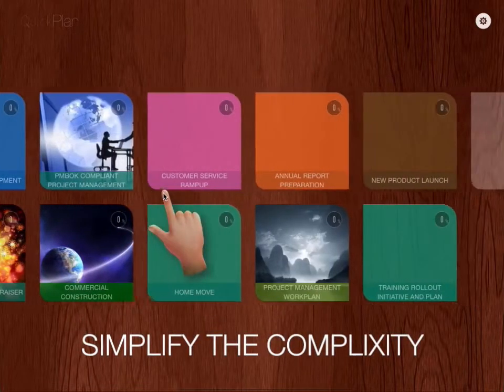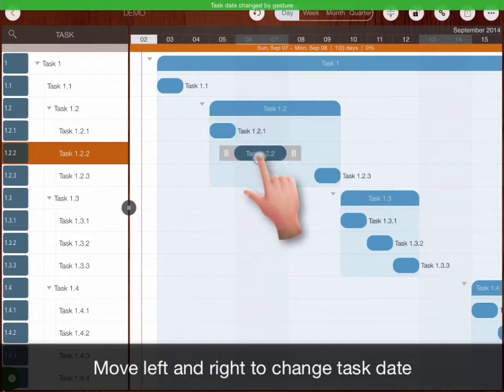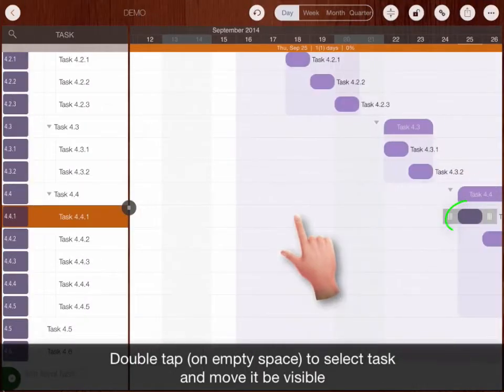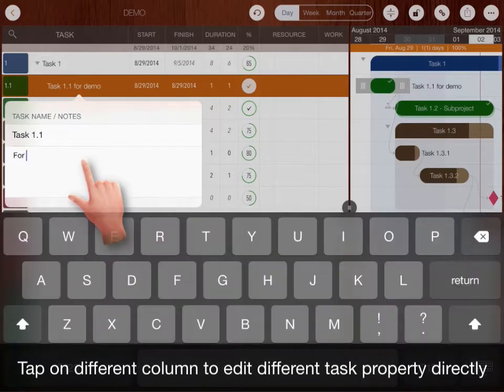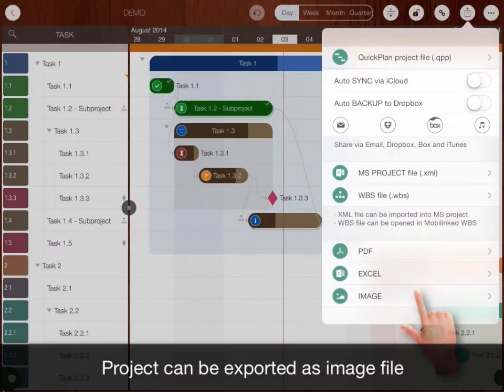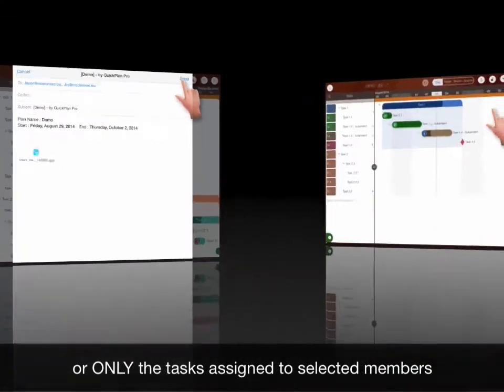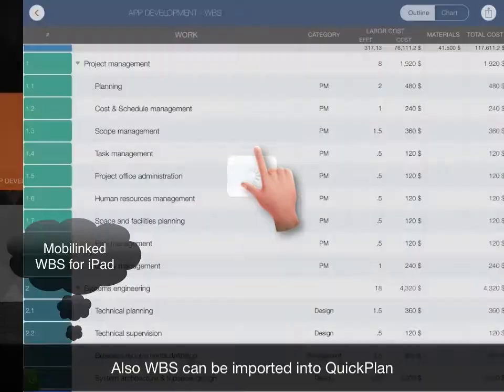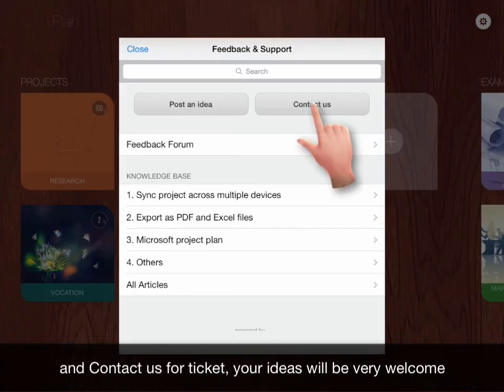QuickPlan for iPad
Simplify the complexity of project planning on a clean user interface, to deliver an intuitive, easy, smooth, and strong user experience to the users.

Project management with natural gestures on Gantt chart, synchronization across multiple devices and across teams, AND supports Microsoft project plan importing/exporting.

QuickPlan is an easy-to-use project planning app for iPad. NATURAL GESTURE use makes project maintenance easier, faster, and more efficient than ever before.  It is a breakthrough design. Visualize, maintain and simplify projects on Gantt charts, layout tasks, arrange your project calendar with resources and track task status - all at your fingertips with a minimum of effort and learning.

QuickPlan Pro fine-tunes the best features of Microsoft Project Plan(MPP) and repurposes them for the iPad - without the complexity - with INTUITIVENESS and SIMPLICITY you know and love.

Projects can be shared with Image, Excel, and PDF files - plus synchronized across multiple devices and teams AND integrated with Microsoft Project Plan - via AirDrop, Email, iCloud, Dropbox, Box, and iTunes.

Natural gestures use on task updating, Gantt chart operating, navigation makes project planning faster and easier.
· Gestures to update task time, sequence, link, outline level, and other task properties; start time of the entire project
· Gestures to zoom timeline, centralize task, centralize today, select task, collapse / expand task group
· Batch task inputting - input/paste multiple tasks
· Smooth and clean UI
· Update tasks on updating panel, task list, and Gantt chart

— PROJECT PLAN FEATURES —
· Multiple projects organized in project groups
· Project duplication
· Project importing (via Email, Airdrop, iCloud, Dropbox, Box, and iTunes)
· Gantt Chart with UI customization options
· 3 task outline levels (totally 6 outline levels plus child project) - organize tasks within groups
· Child project - create child projects and sync with parent projects
· Project calendar setting
· Milestones
· Task properties: Number, name, notes, date, and duration, % complete, resource, work, physical % complete, cost, contact, status icon
· Task copy/paste and repeat
· Save task to iPad calendar
· Backup/Restore
· Passcode

— COMMUNICATION —
· Export as Image, PDF, Microsoft Excel files
· Options to customize Excel content (3 sheets)
· Options to customize PDF content (author name, banner image, for black/white printer, same or separate pages)
· "Open in" support
· Share files via Airdrop, Email, Dropbox, Box, and iTunes.

— COLLABORATION & INTEGRATION —
· Export and import projects across multiple devices via Airdrop, Email, Dropbox, Box, and iTunes.
· iCloud auto project uploading and manual refreshing/importing across devices
· Export project as Microsoft Project file (in XML format) to be imported into Microsoft project
· Import Microsoft Project file (in XML format)
· Import iThoughts map as a new project

TYPICAL SCENARIOS:
· Initialize project, discuss, present and share; export to Microsoft Project plan for future work
· Strategic planning
· Import MPP and reporting, tracking
· Record and plan new ideas at spare time
· Schedule and confirm actions at meetings
· Discuss, schedule, and assign tasks
· Track project progress
· Guide people by plan and actions
· Pushing time your way

QuickPlan makes project planning easy and fast, which sets ease as the primary goal in organizing your professional projects, plans, efforts, goals, and life.  The best project planning app for the iPad - great for the work of teams, individuals and management, project management, task and action assignment, proposals and ideas.  The simplicity inspires use, intuitively, often.

— Got an iPhone? —